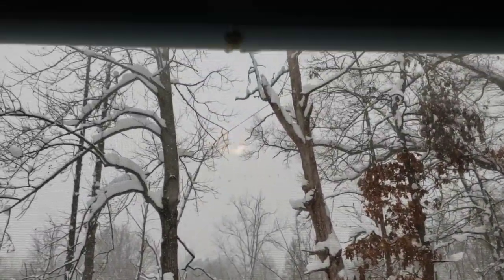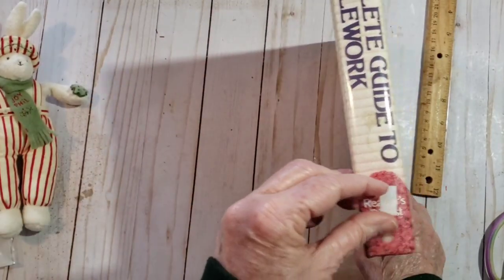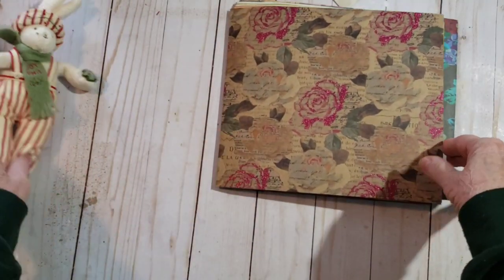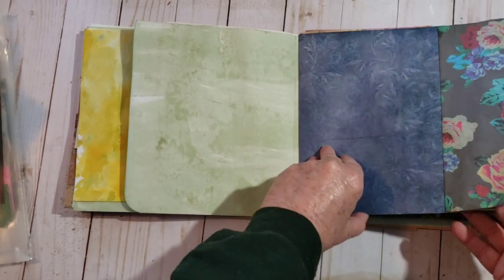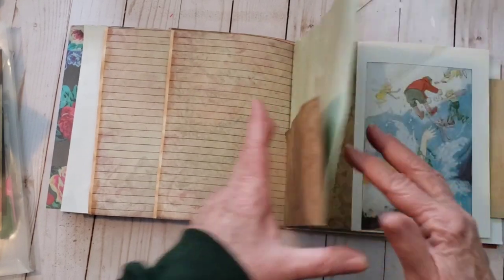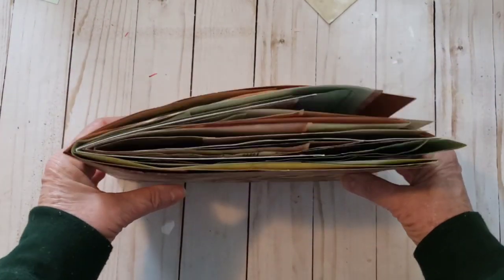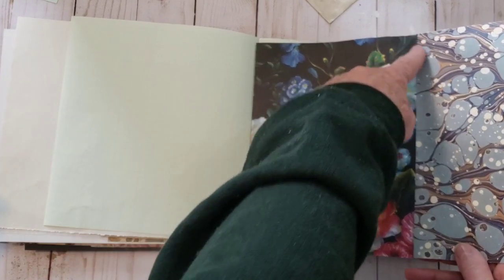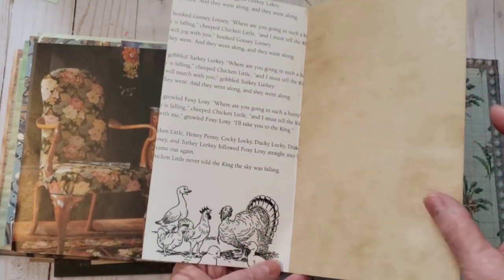Starting a Fairy/Woodland journal...choosing papers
Starting a fairy/Woodland journal...
choosing papers